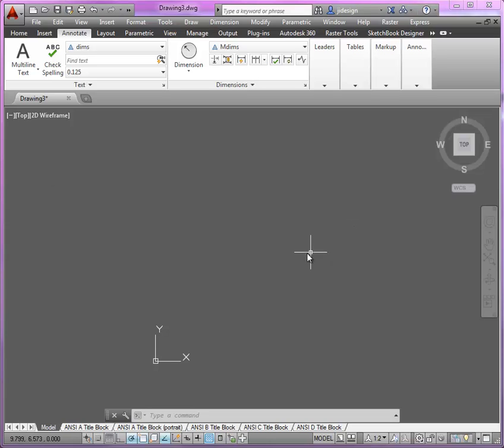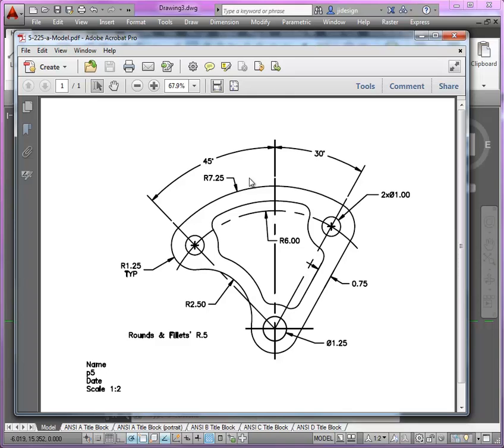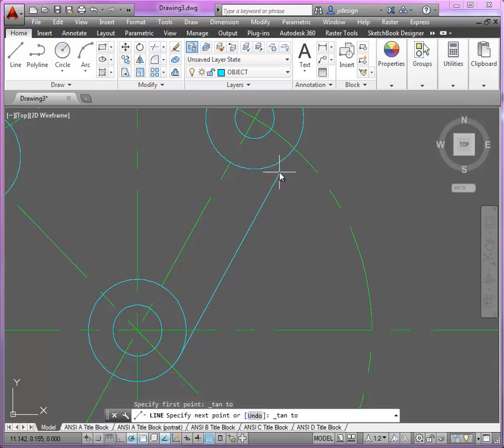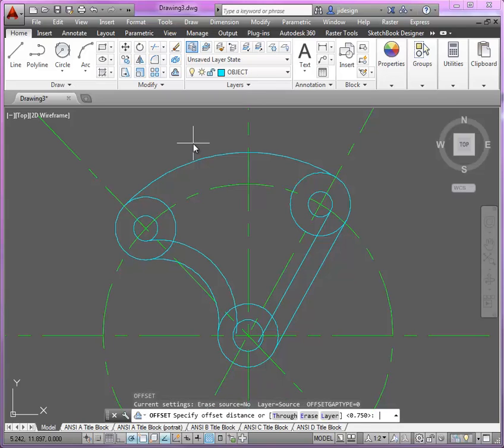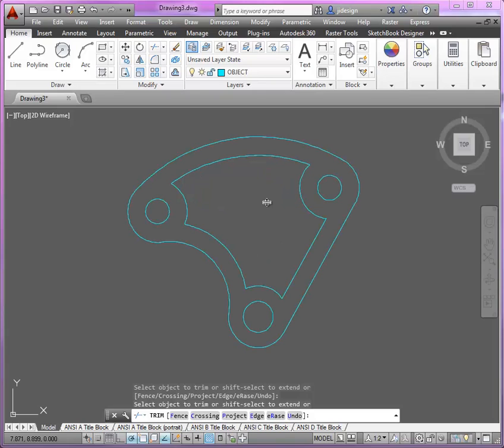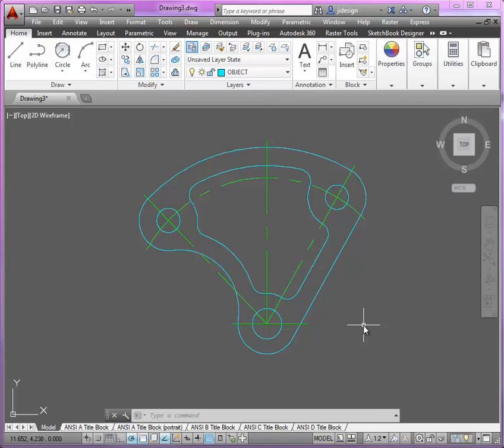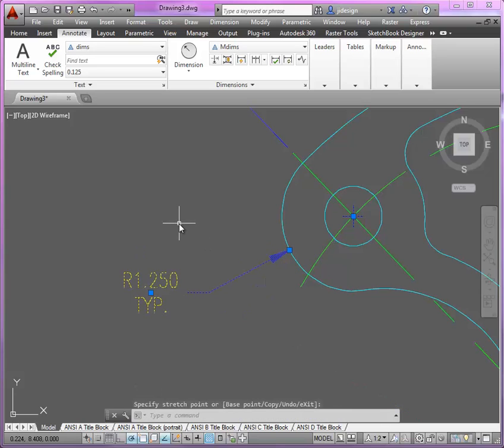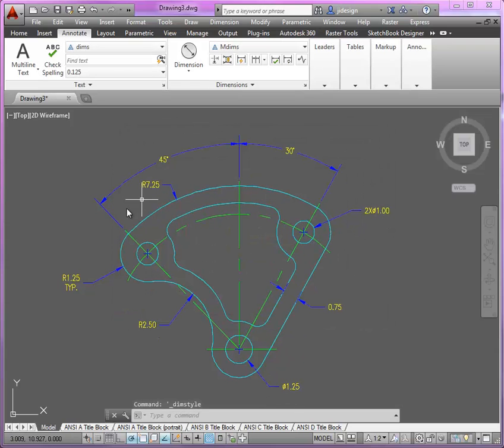Part 2: Develop the Design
Use layers to organize drawing info. Use Draw/Modify commands to develop drawing geometry. Apply text notes, dimensions to annotate drawing